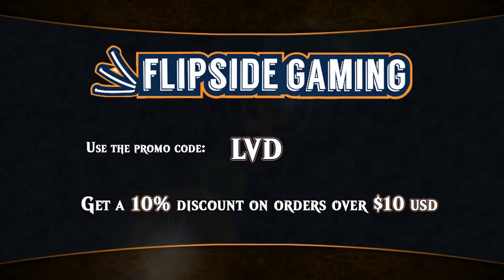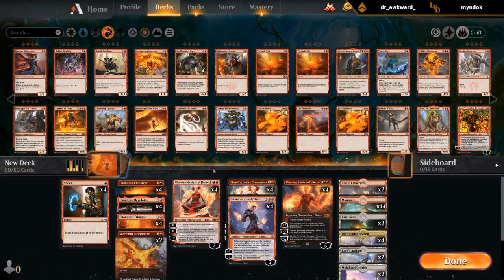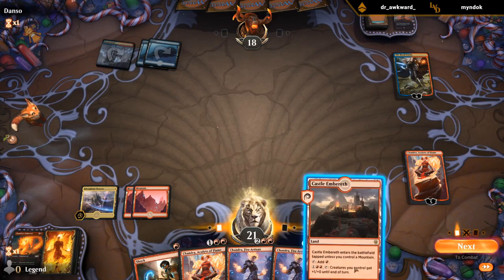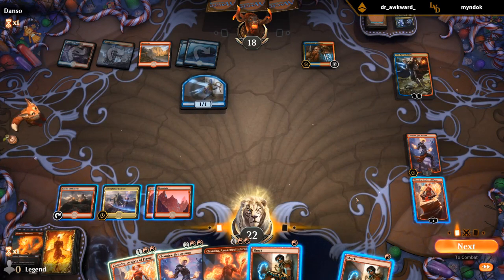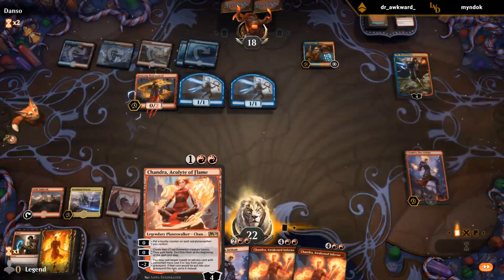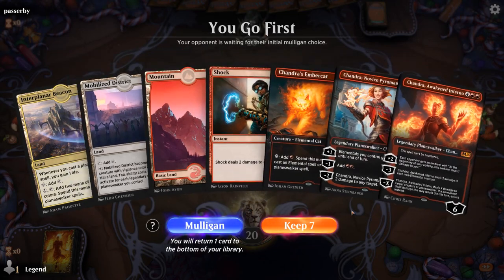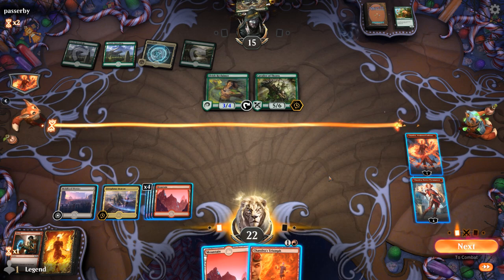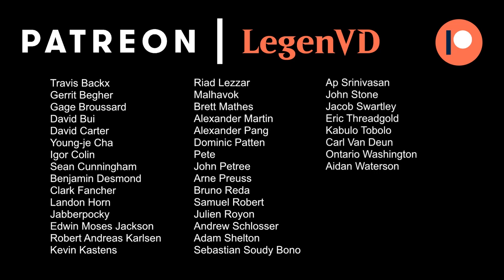MTG Arena - Standard Shakeup - Chandra Tribal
Magic the Gathering Arena deck building & gameplay with Chandra Tribal in Standard Shakeup.

Match 1: 05:19
Match 2: 25:31
Match 3: 29:38